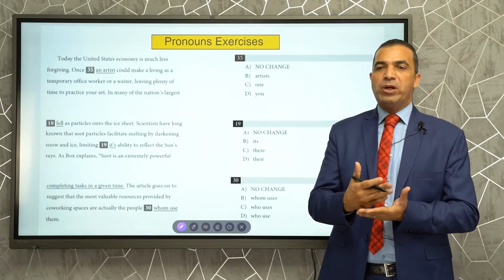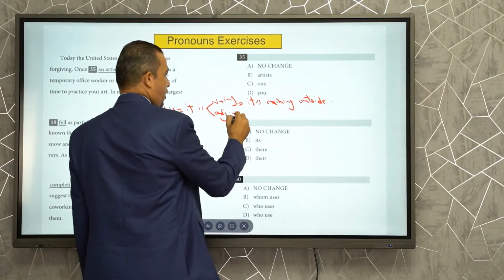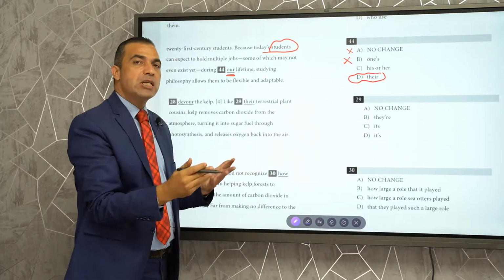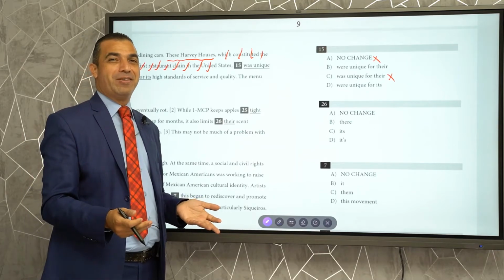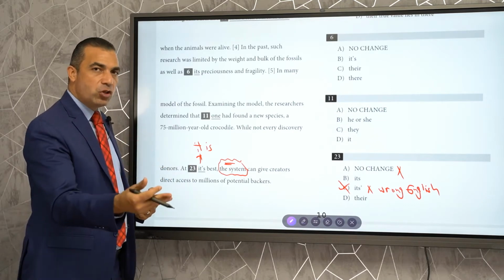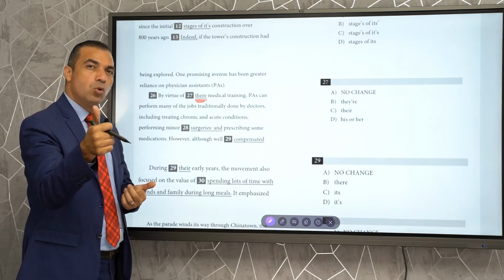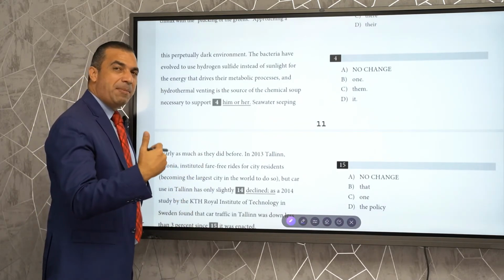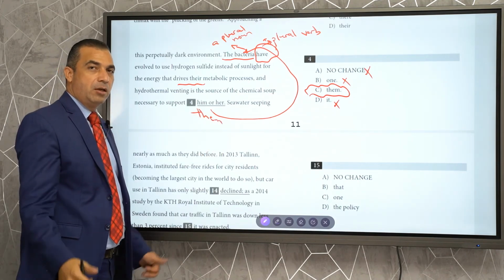How to Trick the TRICKY PRONOUNS || Alaa El-MANSY(EST-ACT-SAT)